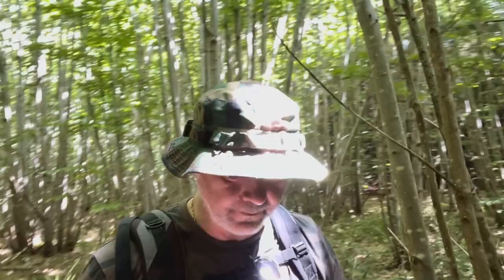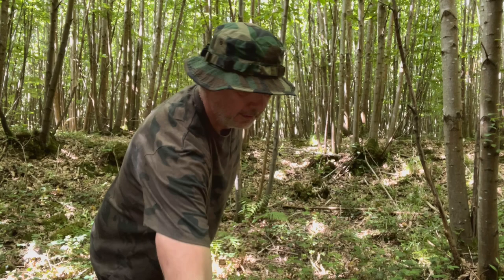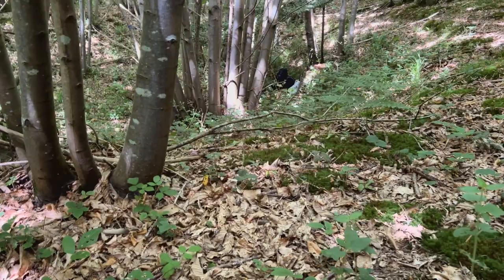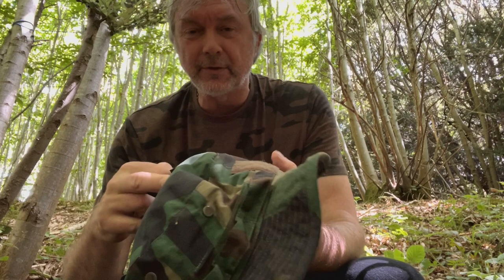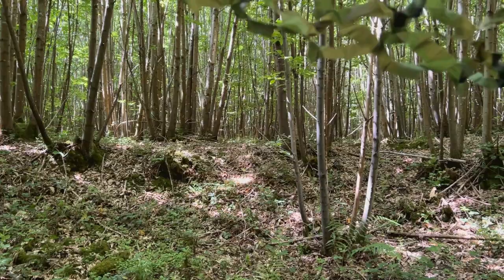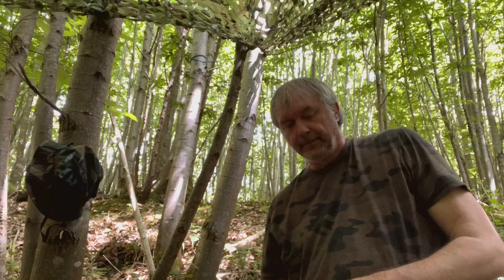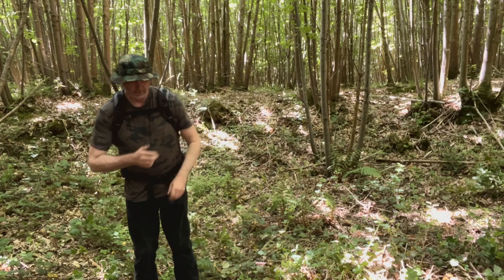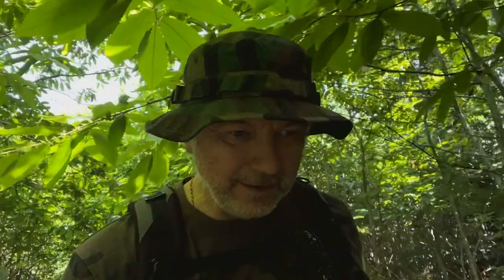Under The Camo Net Stir Fry... On The Hottest Day Of The Year So Far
Just got the car back from needing some extensive repairs and took a drive to one of my favorite woodlands for a Chinese style stir fry. It's 30 degrees here today, the hottest day of the year so far (as I mention once or twice). I haven't been here for two months. Was good to get back there. Made a pigs ear of putting up the camo net though.